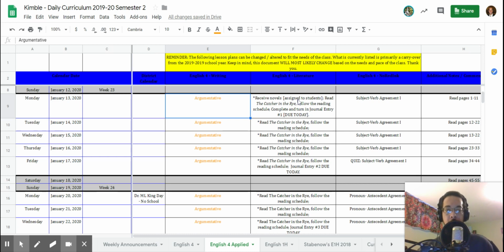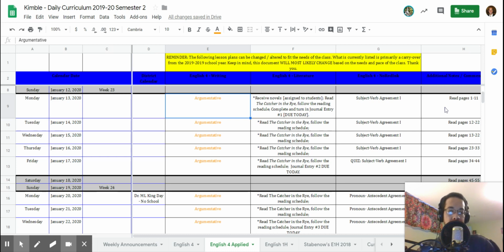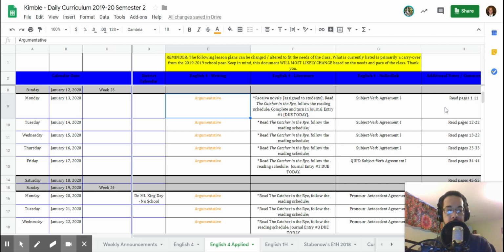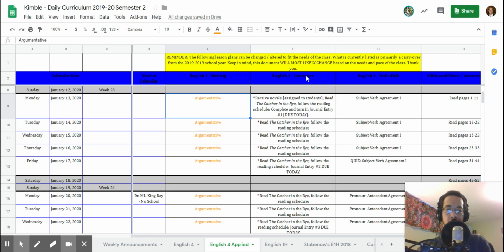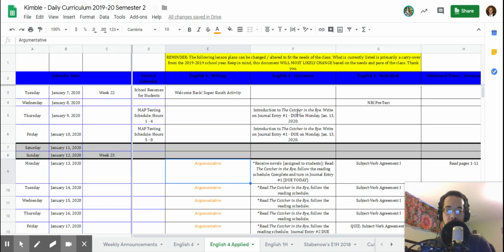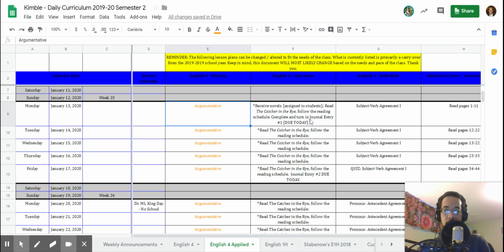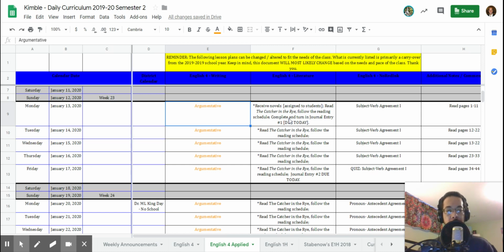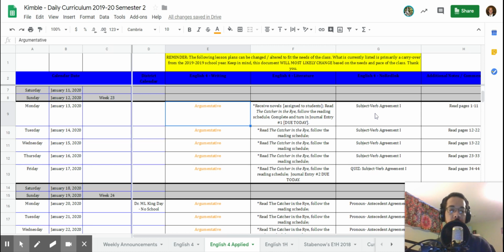Eng IV App Week of Jan 13 2020